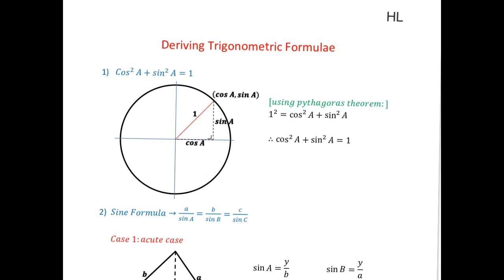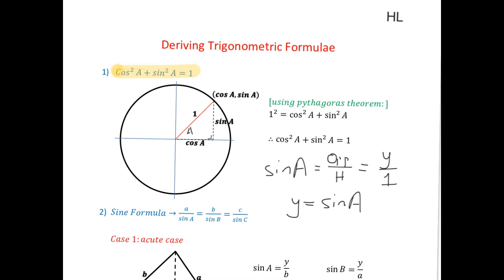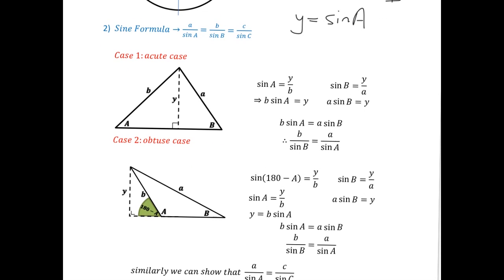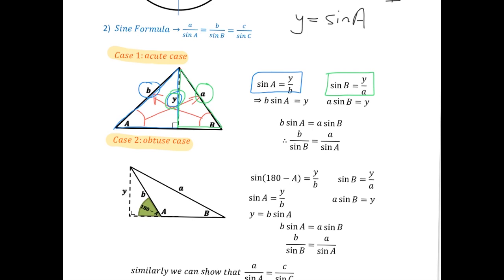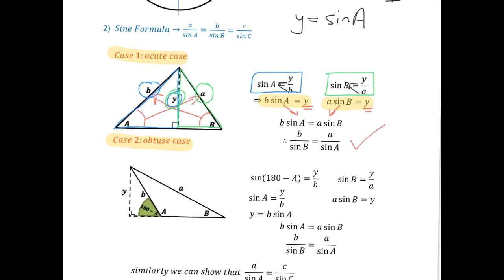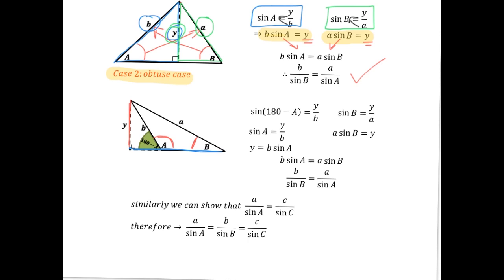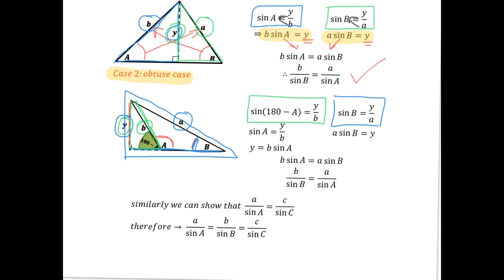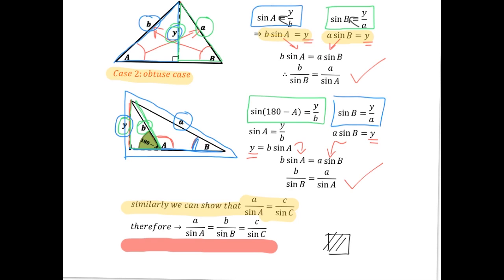2.3.19 | deriving trig formulae part 1 | HL